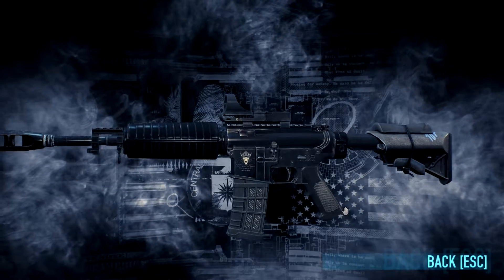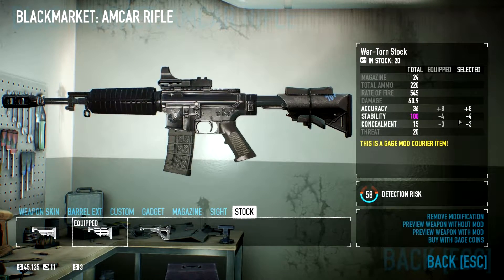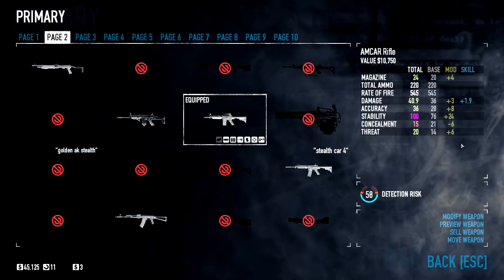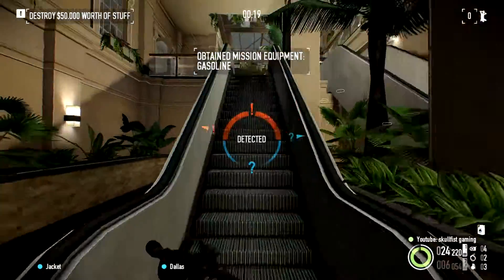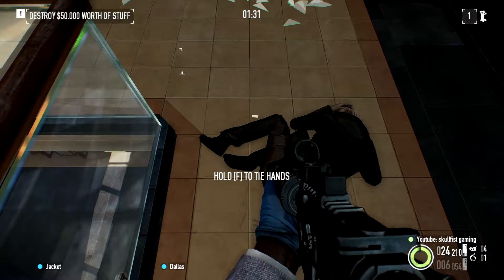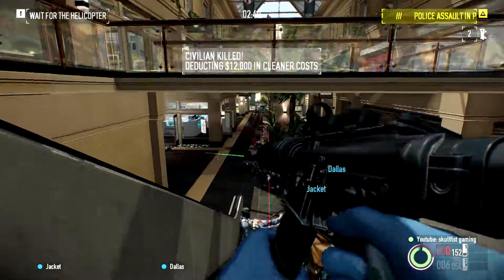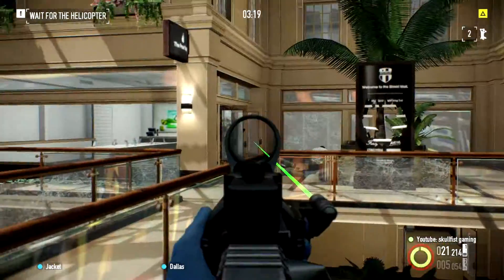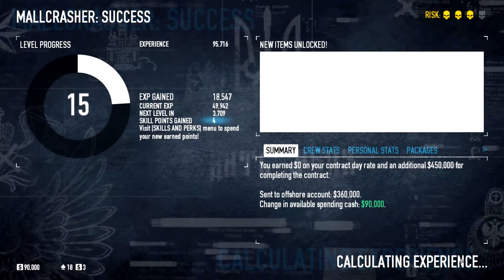the new amcar (payday 2 weapon review)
today we are taking a look at the starter primary weapon in payday 2
this weapon has been changed because of the rebalance and it is a stronger weapon then it used to be
it is still kinda meh but it's better non the less
it is not the weakest weapon in the game anymore by a longshot

please leave a like/share or favorite this video